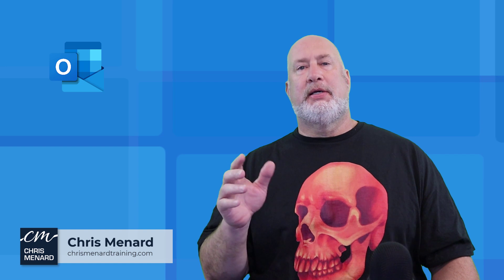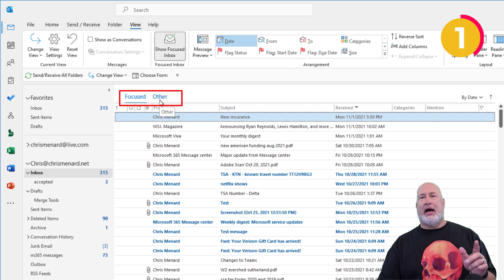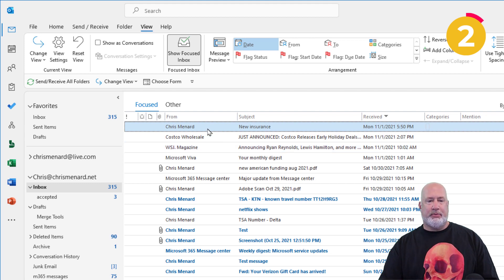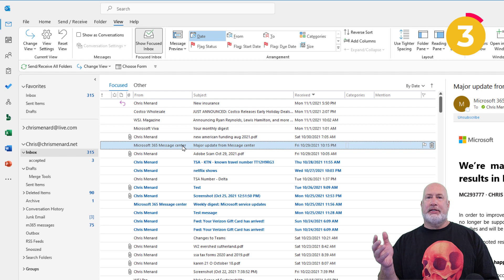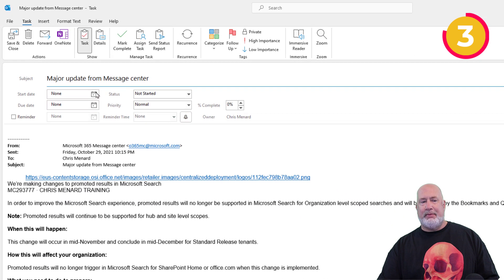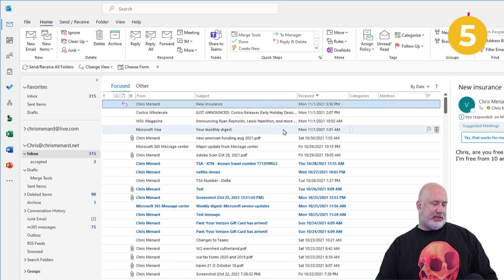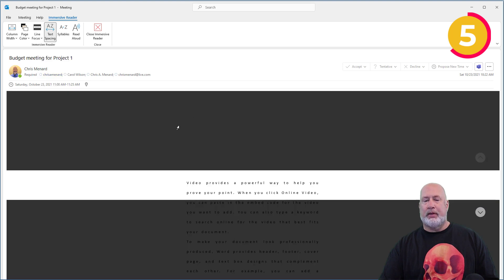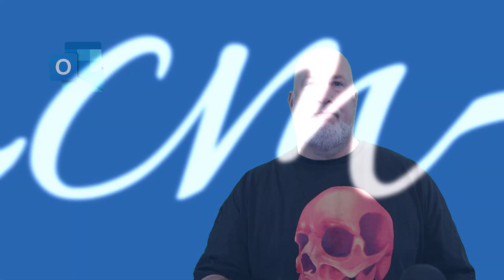5 Outlook Inbox tips to be more productive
A lot of our time is spent in Outlook. Here are five inbox tips to be more productive. Tip 1 - Turn on Focus Mode. Tip 2 - Create a meeting from an email message. Tip 3 - Create a task from an email message. Tip 4 - Send an email to Microsoft Teams. You can send it to a Teams chat or channel. Tip 5 - Use the Immersive Reader for long emails.

Chapters:
00:00 Intro
00:21 Tip 1 Focus Mode
01:12 Tip 2 Create meeting from email
01:50 Tip 3 Create a task from email
02:43 Tip 4 Send email to Teams
03:09 Tip 5 Immersive reader

To turn on Focus Mode in Outlook
1) Click the View Tab
2) Click Show Focused Inbox
Your inbox will now have two tabs - one called Focused and one called Other. You can move emails between the tabs.

Create a meeting from an email
Open an email and select Meeting

Create a Task from an Email
Drag an email to Task. Fill out the details of the Task.

Send email to Teams
On the Home tab select Share to Teams. Pick either a chat or channel to share the email.

Use Immersive Reader
Select View, click Immersive Reader. Immersive Reader will launch in your email pane.
Choose the Immersive Reader options that work for you from the ribbon

-- EQUIPMENT USED
○ My camera